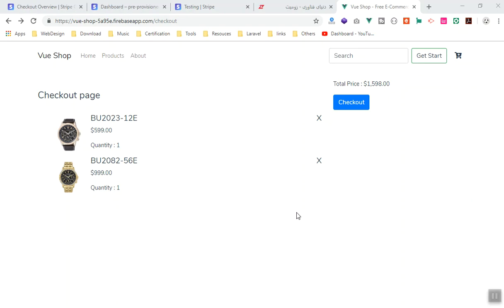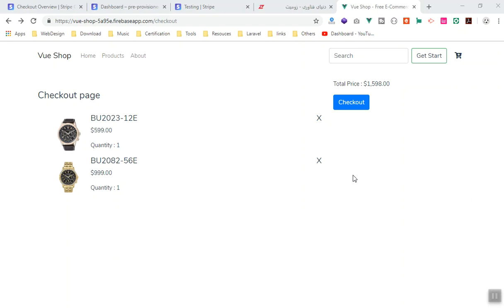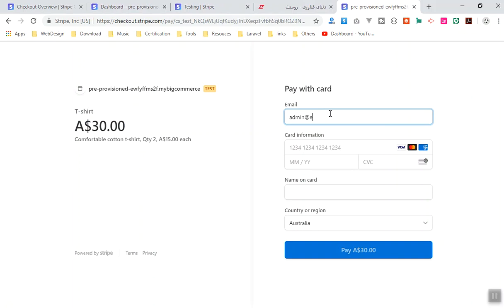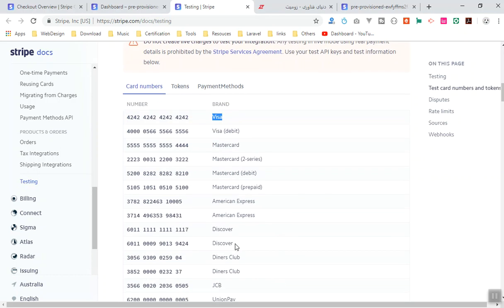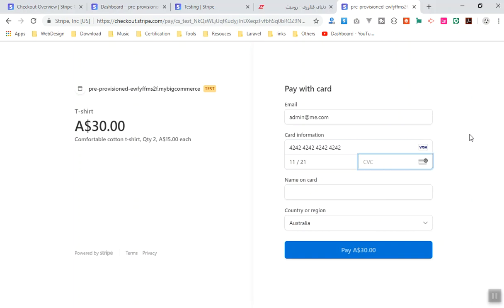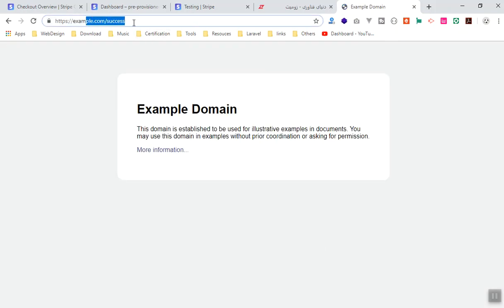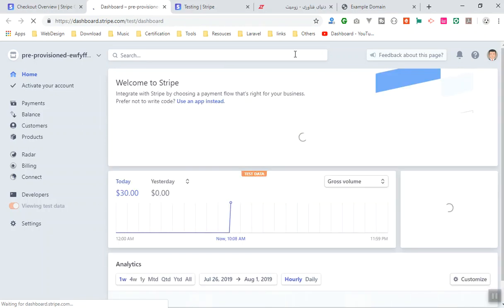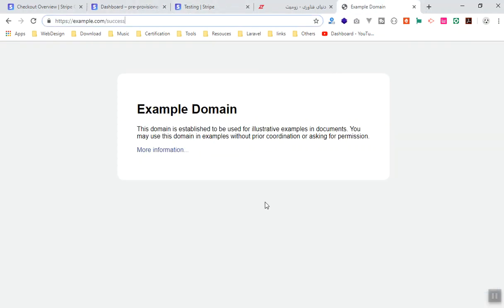74 - Stripe Test Payment with Firebase and Vuejs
Stripe Test Payment with Firebase and Vuejs

e-commerce